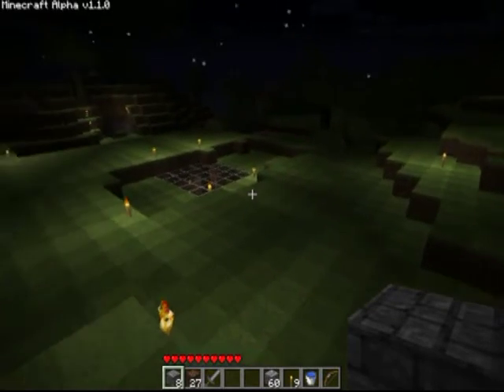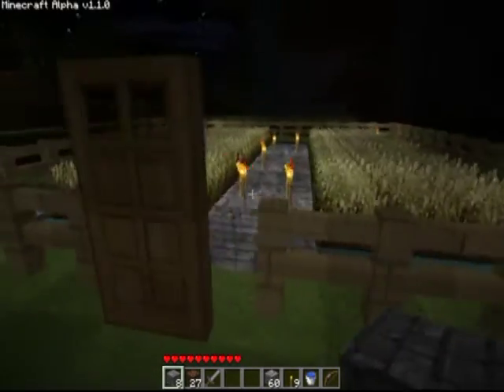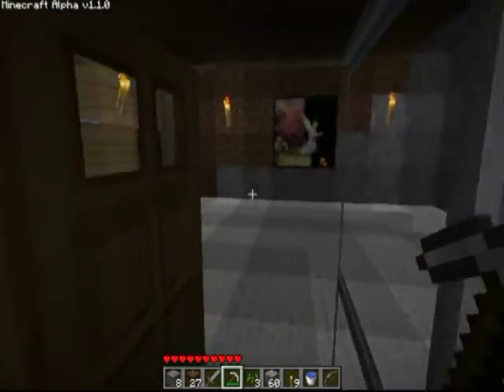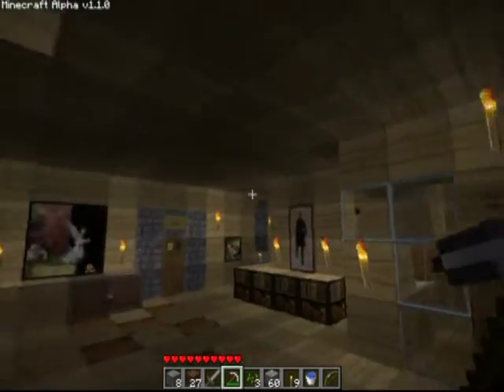Bonus Episode - My other game world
Hey guys,

  I just thought I'd make a little video showing you my other game world.  This is the one I play when not recording.

   I found a nice little cave in the side of a large hill and made a cool home out of it.  I have a farm, large field I flattened to plant trees and the beginnings of a mine shaft that I am currently working in.

  Let me know what you think, maybe if you guys like this one I will do more videos of it for you.